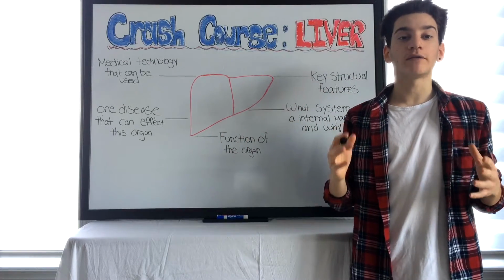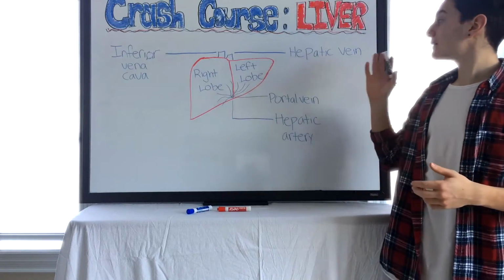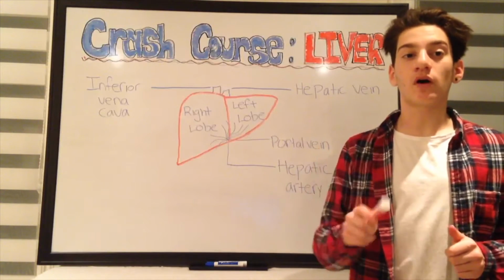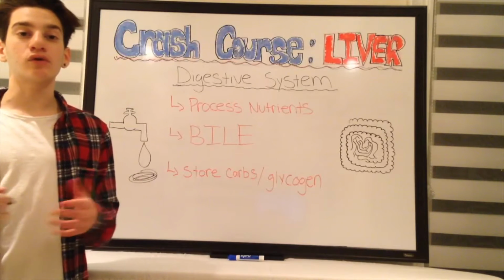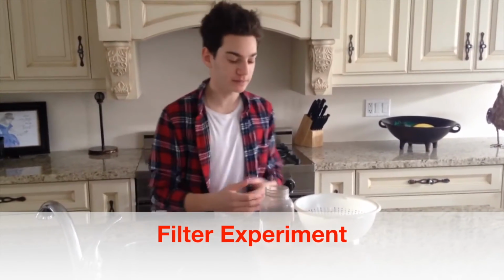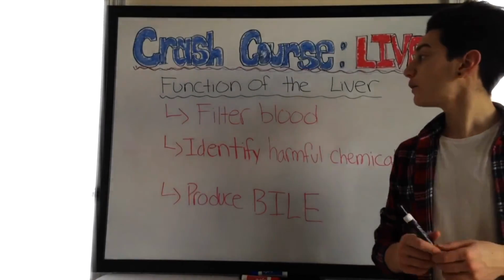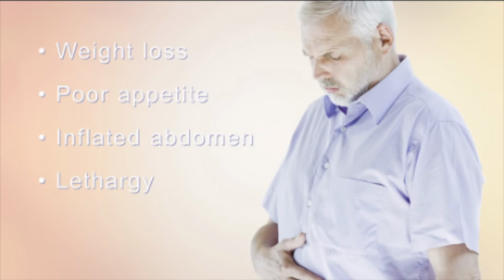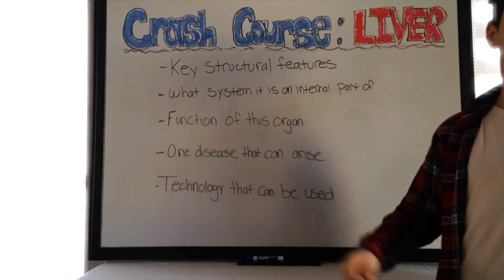Crash Course: Liver